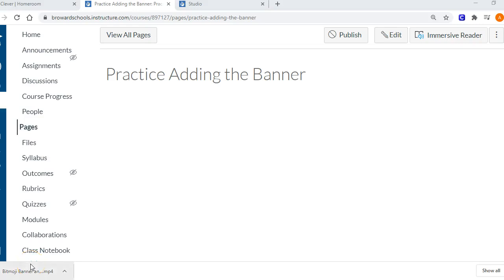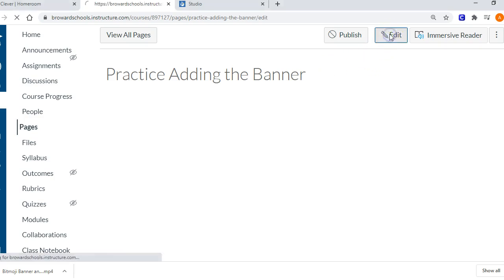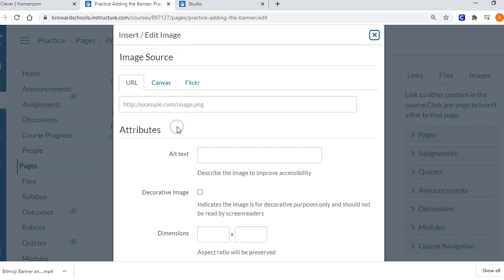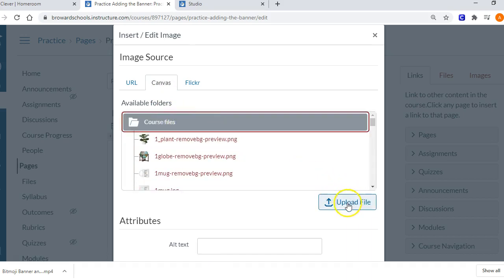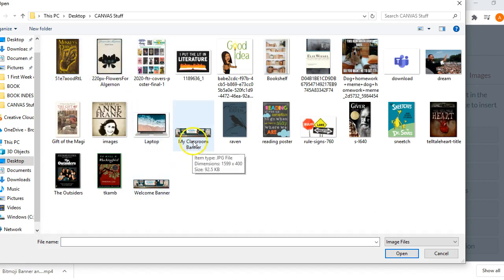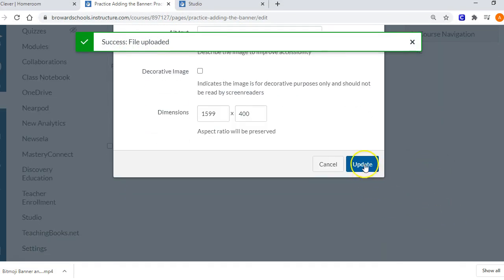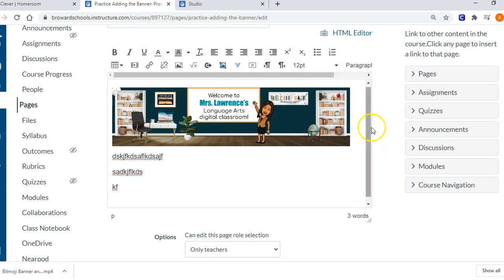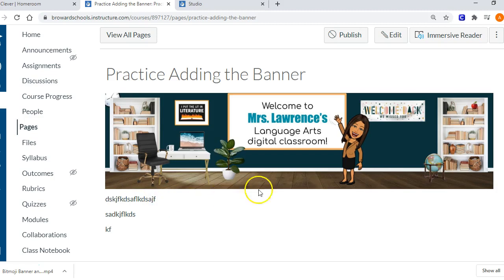Adding a Banner to CANVAS